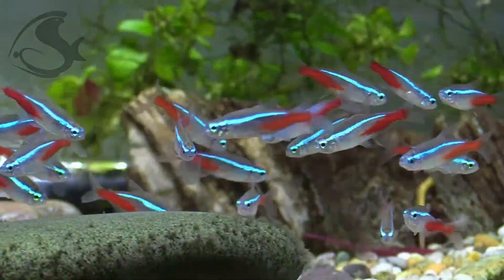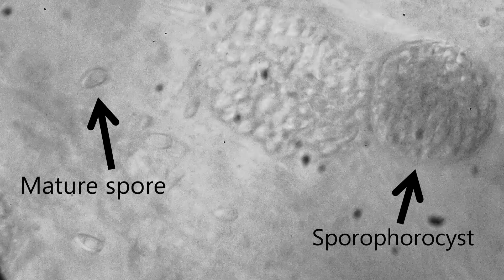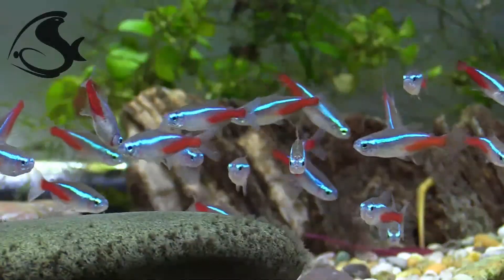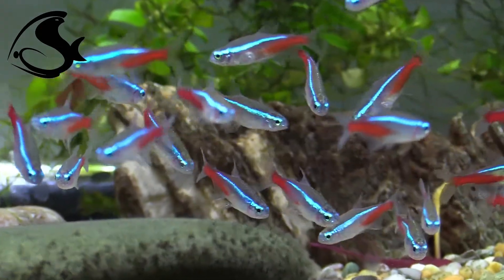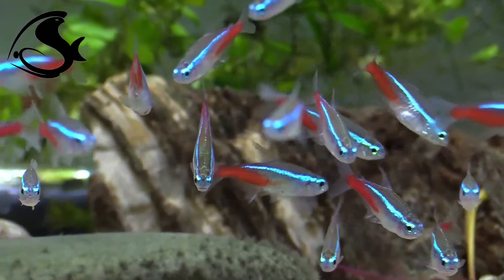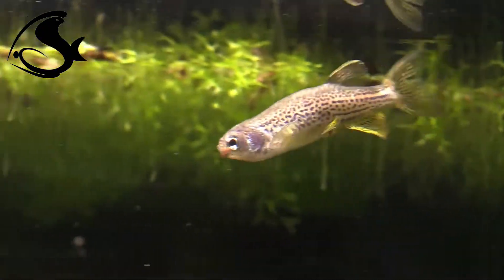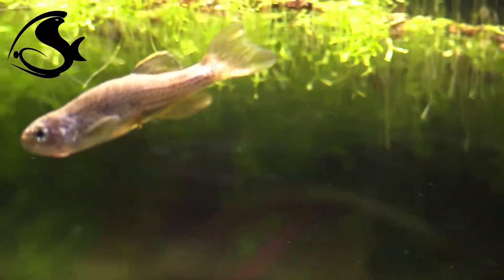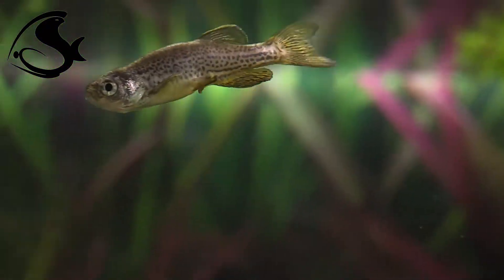Microsporidiosis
Microsporidia are obligate intracellular spore forming parasites that are fungi or closely related to them.

They are common parasites in ornamental fish and are host and tissue specific, however some species  can infect a broad range of fish.

The Microsporidia, Pseudoloma sp.,Heterosporis sp. and Pleistophora sp. are the most common infectious organism found in aquarium fish.

Pseudoloma neurophilia can infect a broad range of fish e.g. Neon tetra, Siamese fighting fish, Platy, Zebra fish. The parasite infects the central nervous system and muscle and may be associated with emaciation and skeletal deformities.

Heterosporis finki, another skeletal muscle infecting  species, is  similar to Pleistophora hyphessobryconis the causative agent of "Neon Tetra Disease".

Pleistophora hyphessobryconis targets the skeletal muscle of many aquarium fish e.g. barbs, rasboras, tetras, zebrafish etc.,  although the primary host is the Neon tetra. The affected fish exhibit massive infections in the skeletal muscle, fading with white patches under skin.

The first clinical sign that may indicate infested fish is colour loss of the red banding along the caudal peduncle.

The infective form of microsporidia is the resistant spore, which can persist in the environment for months.

Fish typically become infected by Pleistophora hyphessobryconis by ingesting spores released into the environment from necrotic muscle fibres of other infected fish or by scavenging dead, infected fish.

There is currently no effective treatments for neon tetra disease. Infected fish should be euthanized in order to prevent the infection from spreading to other fish in the aquarium.